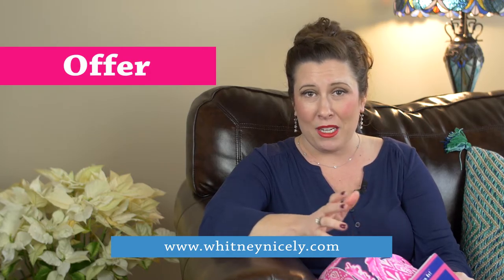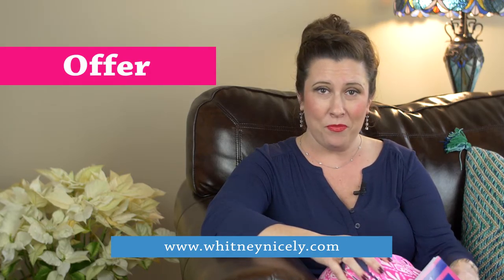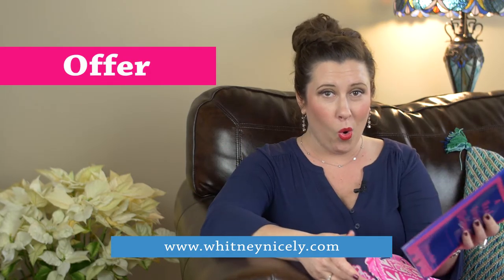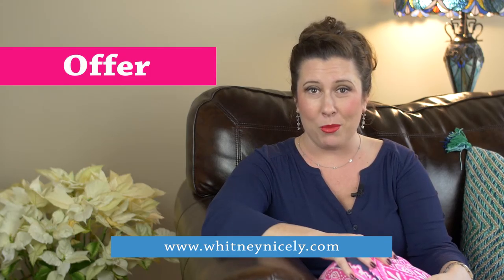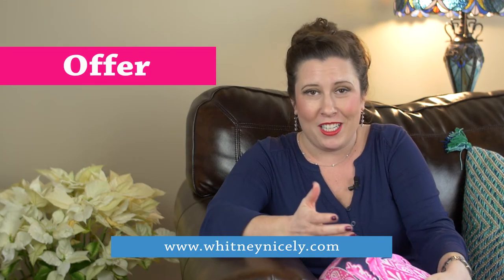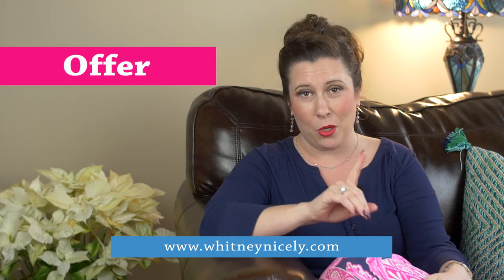WOTD: Offer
Offer-

Many real estate investors will present offers on the spot while they are talking to the seller and viewing the property. We have formulas. Stick around and you might hear our formulas in general conversations.